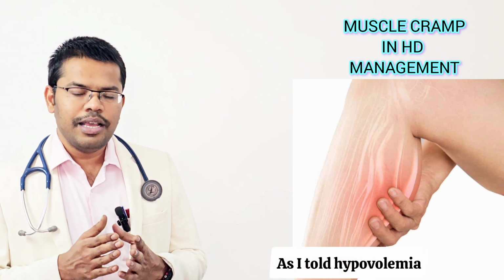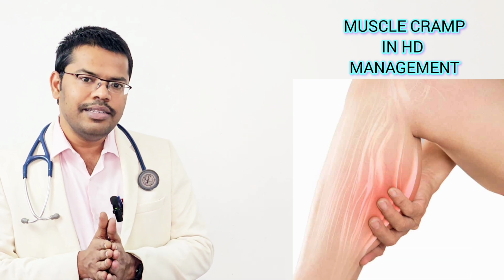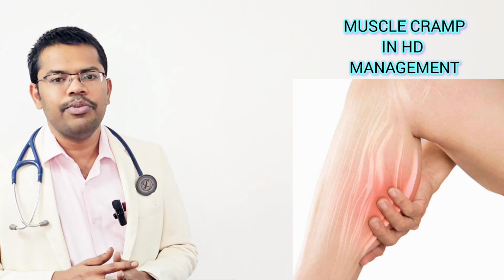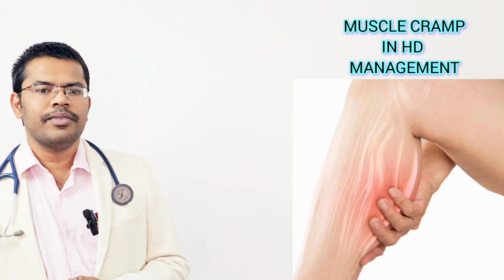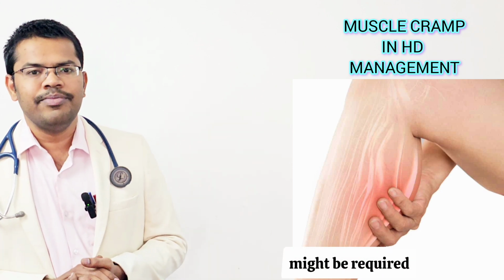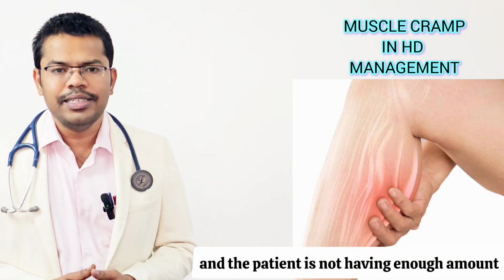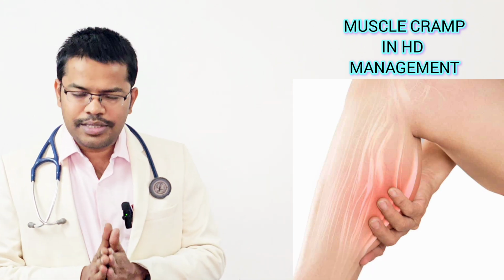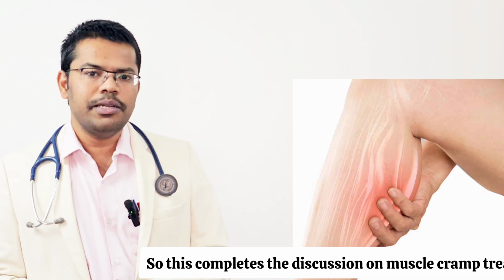Management of Muscle cramps during dialysis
VIDEO 277 - TREATMENT OF MUSCLE CRAMPS